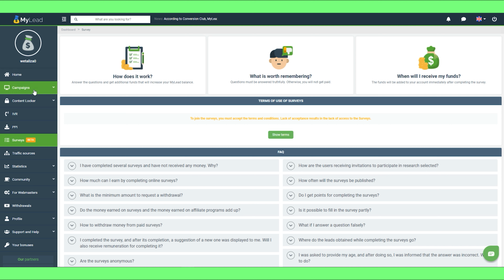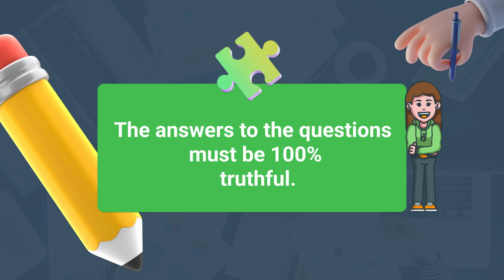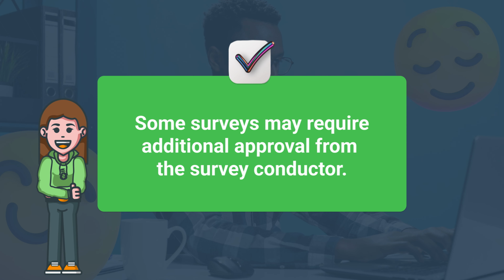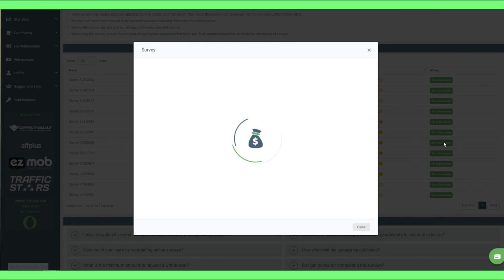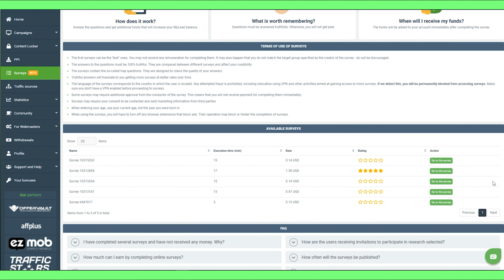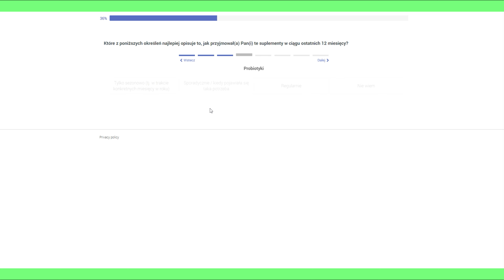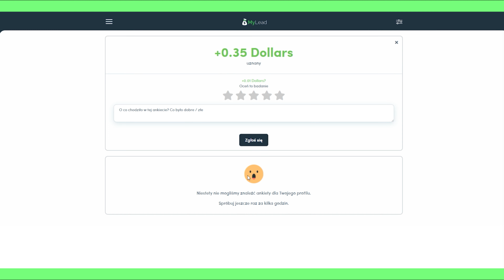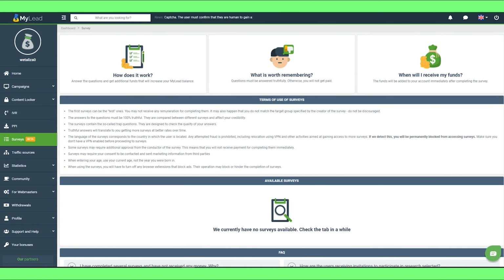Surveys for money with MyLead [The MyLead Affiliate Network]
Complete surveys and earn money online thanks to the new opportunity in MyLead 🚀

How do surveys work and how to earn money from taking them? 💰 Meet the new tab in the MyLead publisher panel. It's simple - you answer questions honestly and get more and more surveys with higher rates. Watch today's video to learn how to use the new tool and learn about lifehacks useful in earning money from surveys.